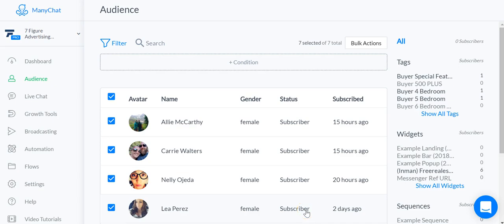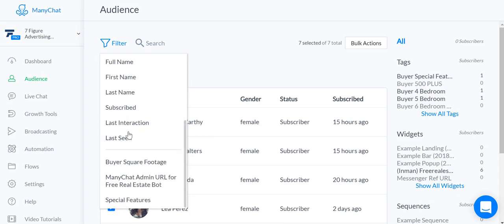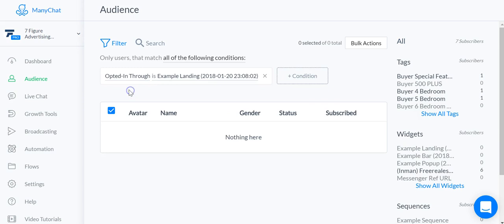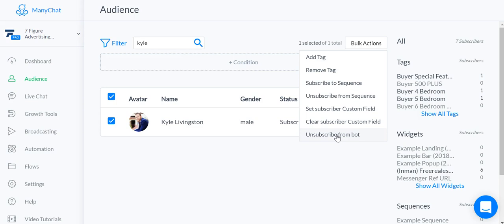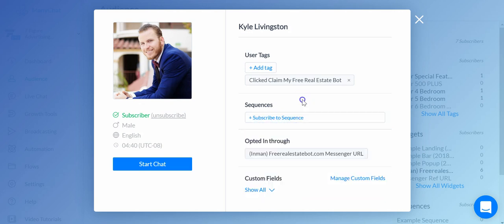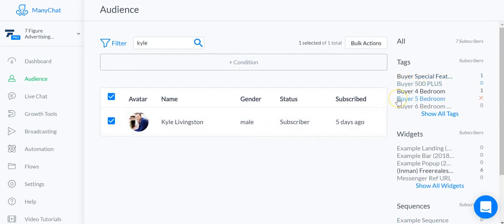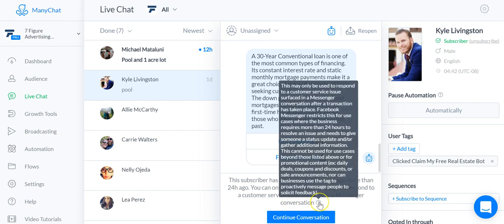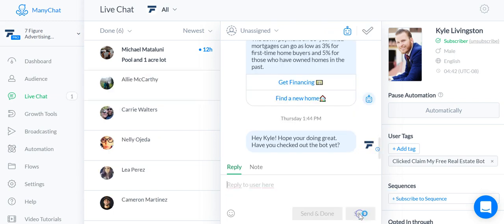Lesson 3 Audience & Live chat